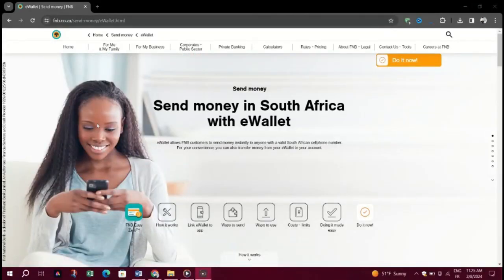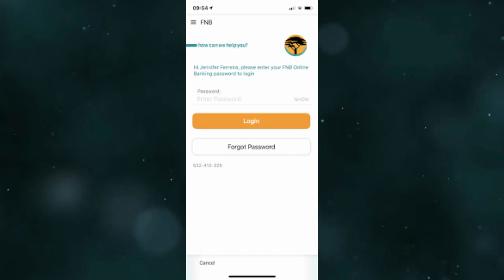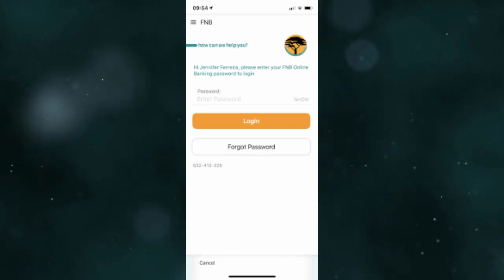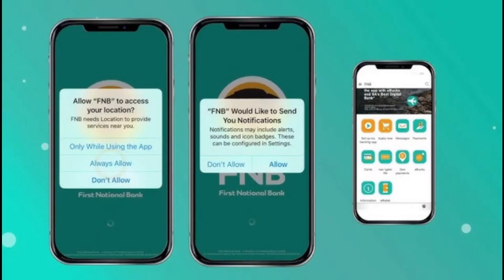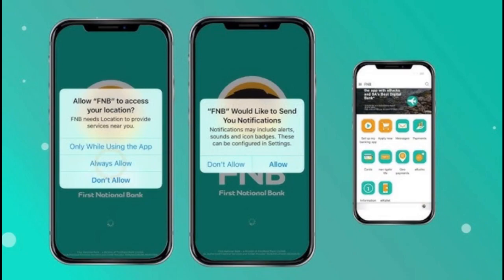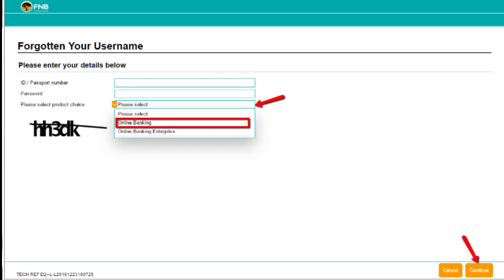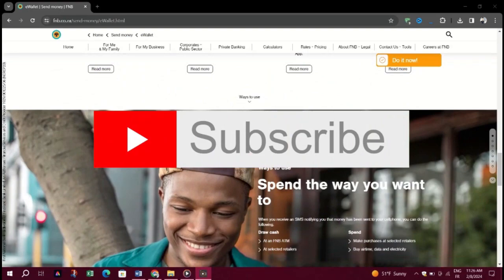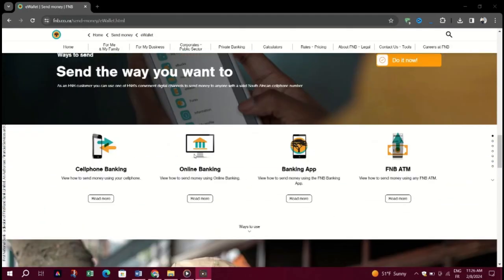How To Find FNB Username On App (2025)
How To Find FNB Username On App